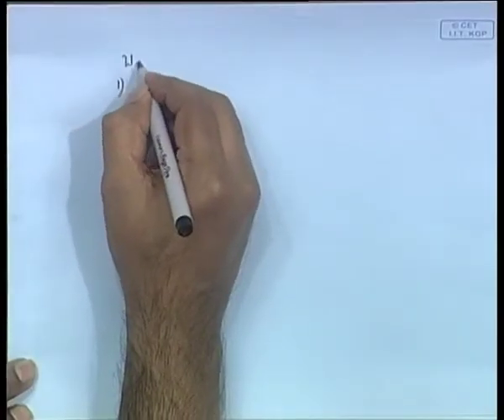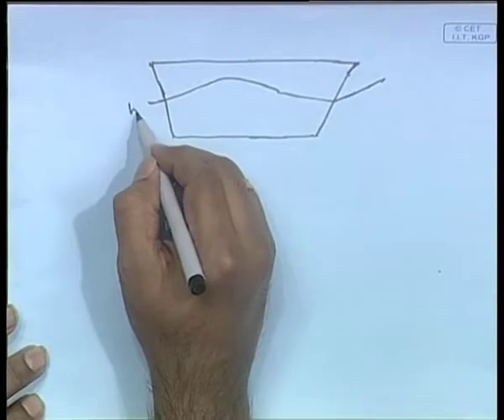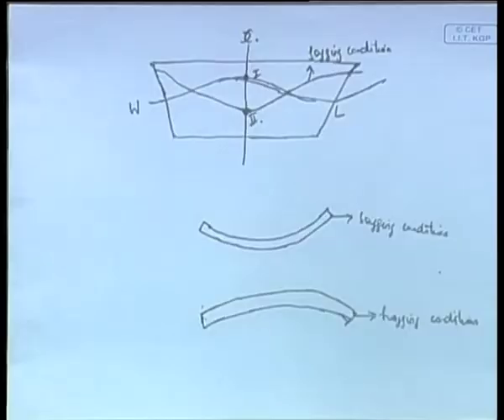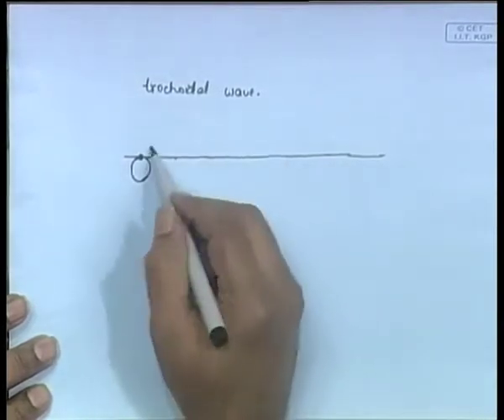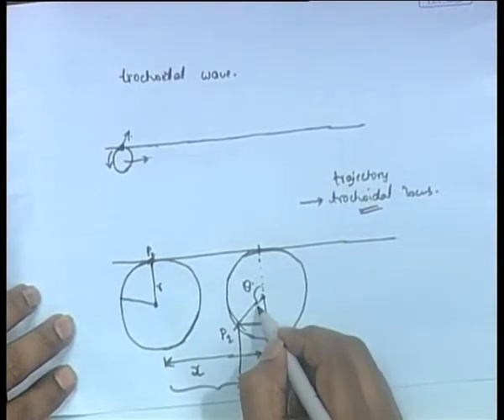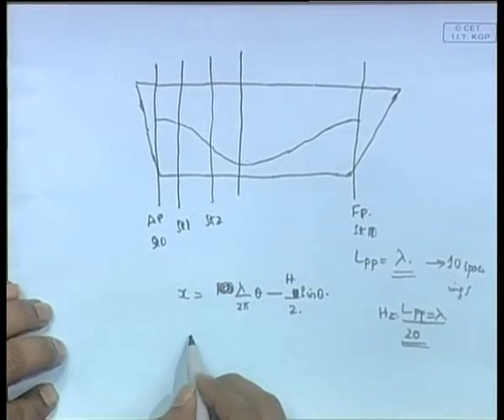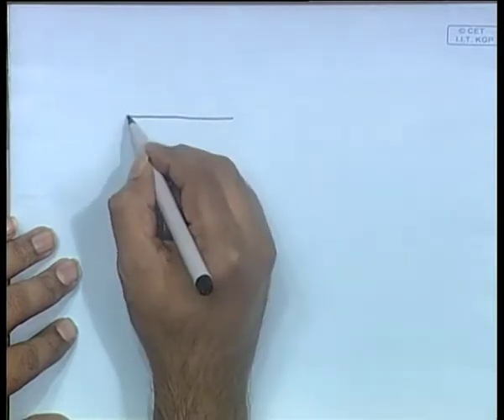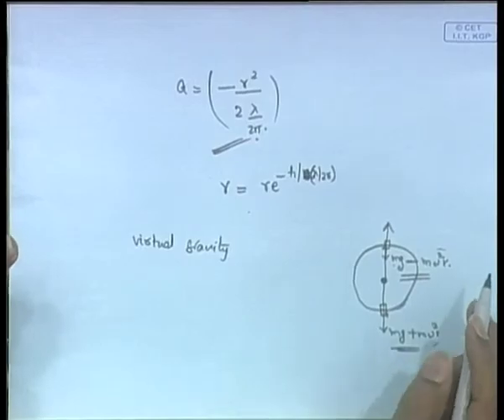Mod-01 Lec-36 Ship Stability on Waves